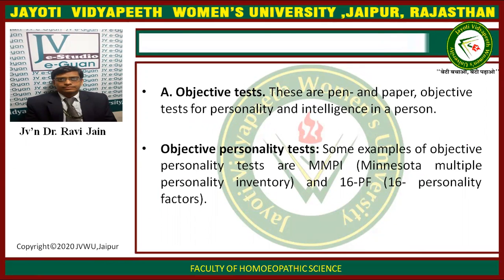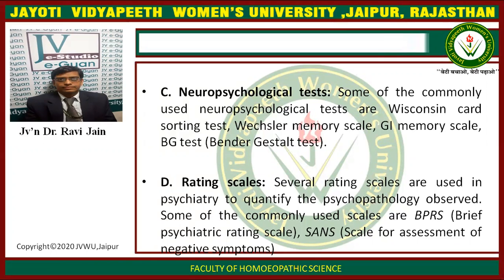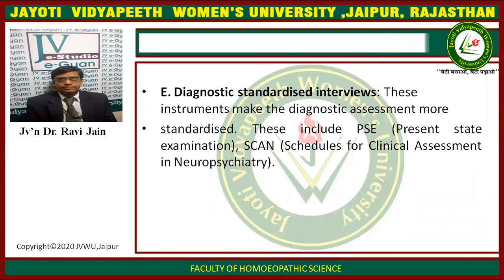JAYOTI VIDYAPEETH-FHS- Psychiatric assessment - Psychological Tests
TOPIC NAME-  Psychiatric assessment - Psychological Tests